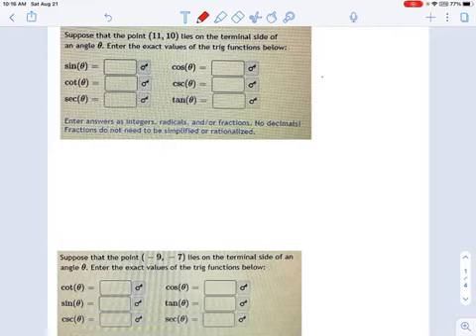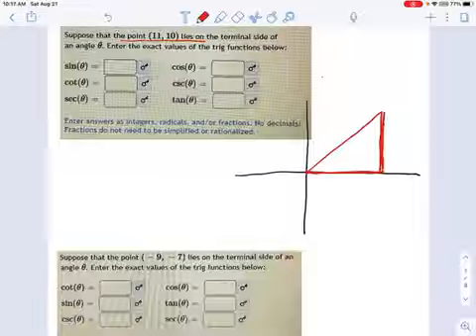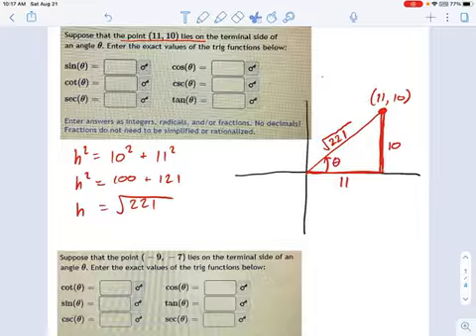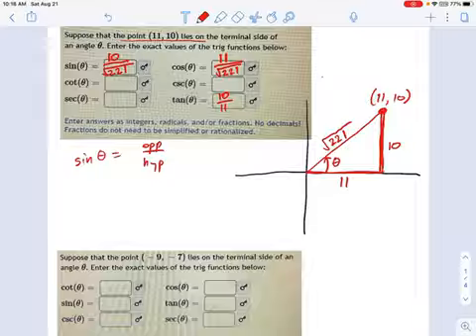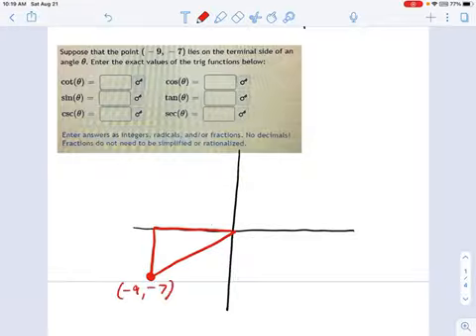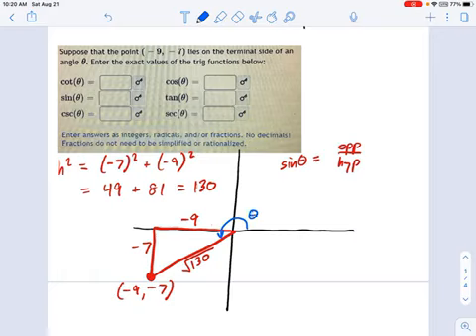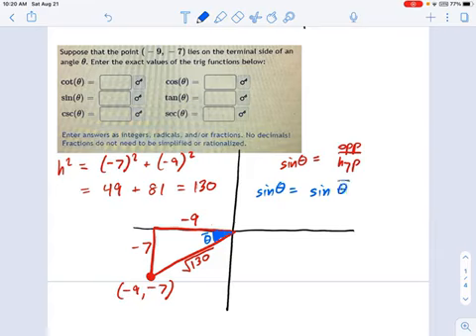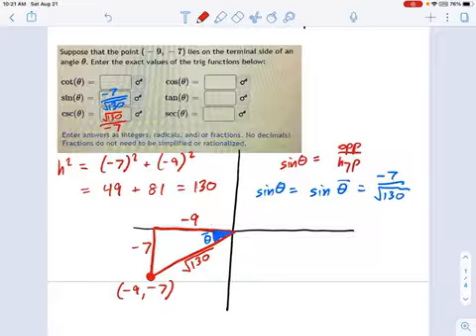SM3.07.23 -- Point on Terminal Side of an Angle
Murphy Math --
Evaluate trig functions using a point on the terminal side of an angle in standard coordinate form.  Includes point in quadrant 1 and another point in quadrant 3, positive and negative coordinates.